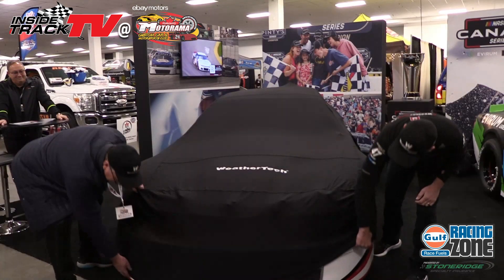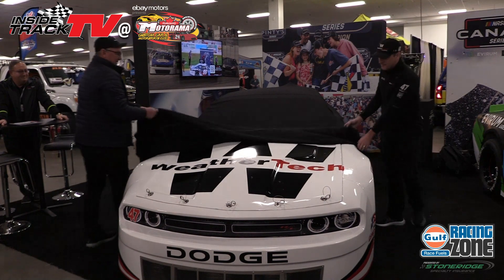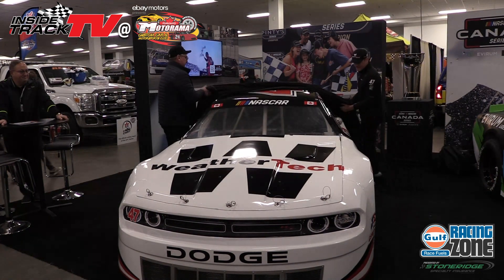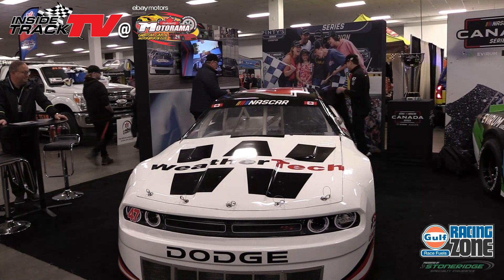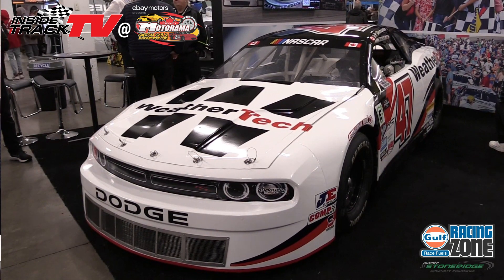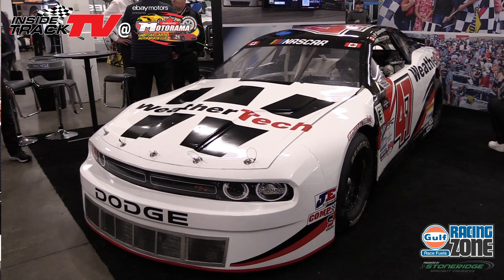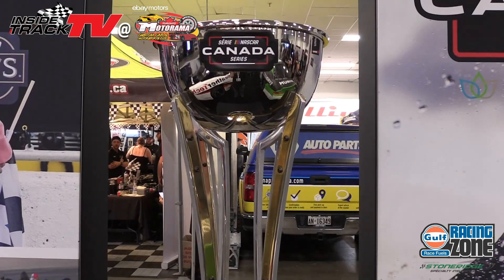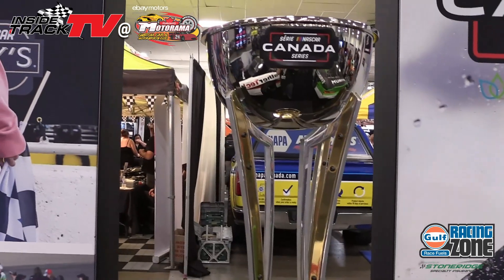Inside Track TV - L.P. Dumoulin at Motorama 2024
In this episode of Inside Track TV, Bryce Turner interviews three-time NASCAR Canada Series champion L.P. Dumoulin, who unveiled his new #47 WeatherTech Dodge in the Gulf Race Fuels Racing Zone at the 2024 Motorama Custom Car & Motorsports Expo presented by eBay Motors.

The WeatherTech car has a whole new look for 2024 and the Trois-Rivières, QC racer is looking forward to challenging for another title this season.

Dumoulin was assisted in the unveiling by Tony Page President of WeatherTech Canada / Northern Performance. WeatherTech has been the primary sponsor of Dumoulin's NASCAR program since 2011.

The Gulf Race Fuels Racing Zone was a hive of motorsports activity throughout the three-day show. Visit InsideTrackNews.com regularly for Canadian racing news and information. For more about Gulf Race Fuels, go to GulfRaceFuels.com.